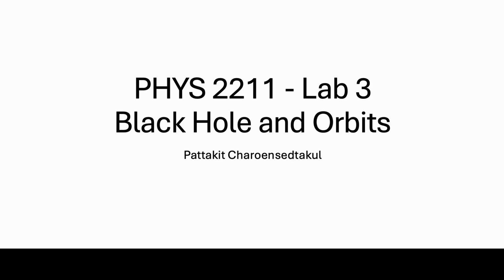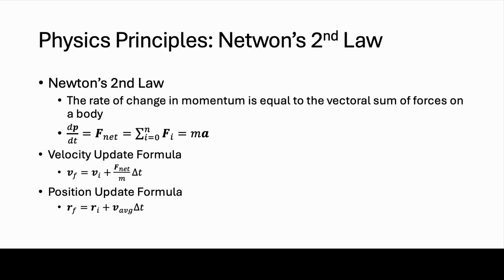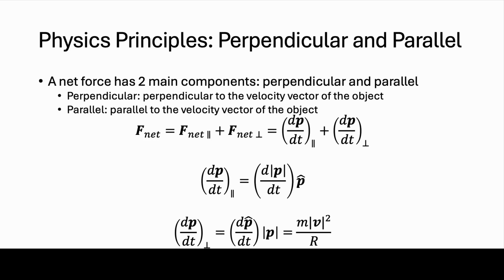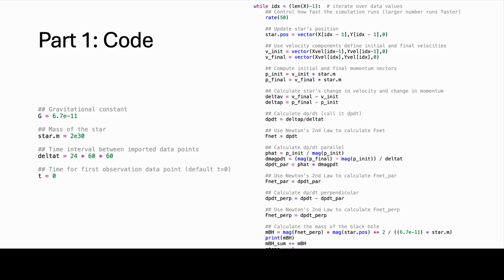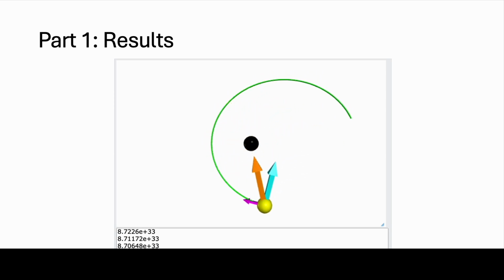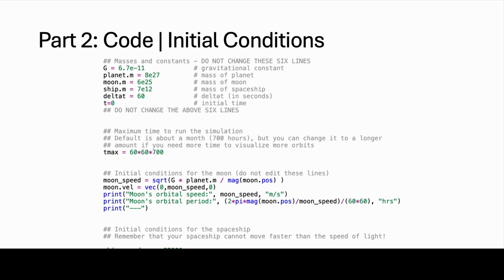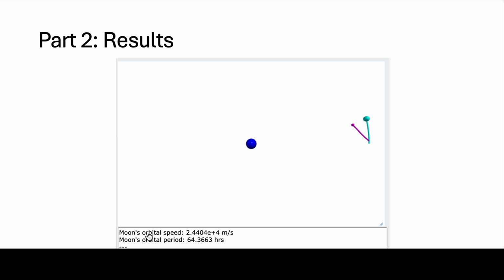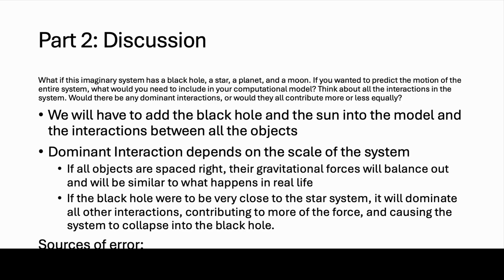Phys 2211 - Lab 3